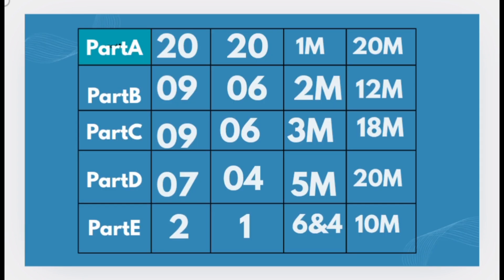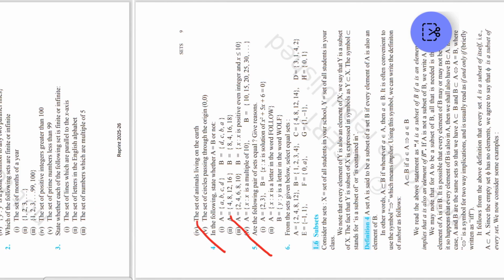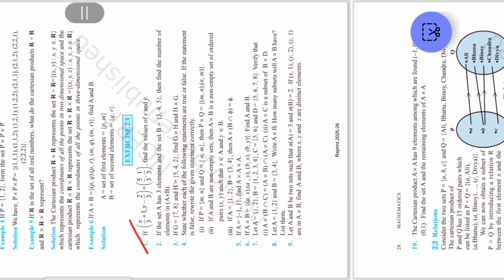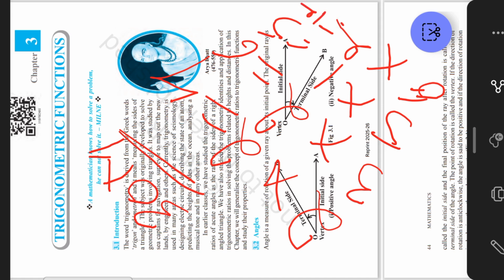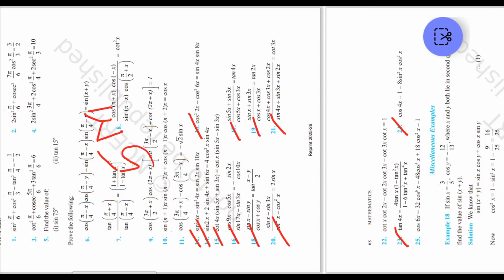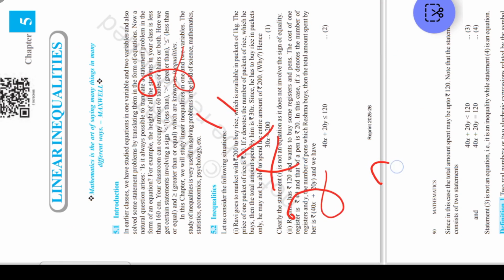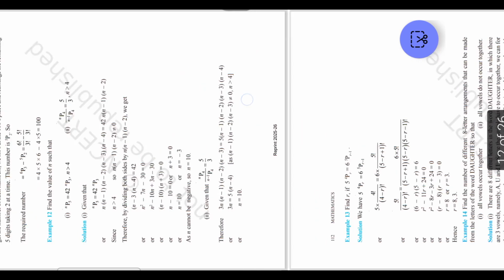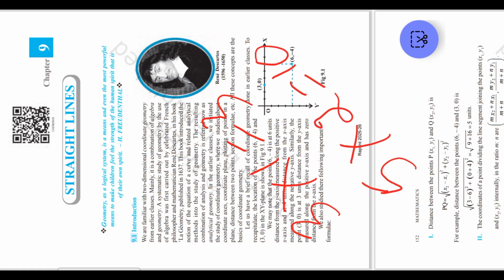Class 11 midterm important questions